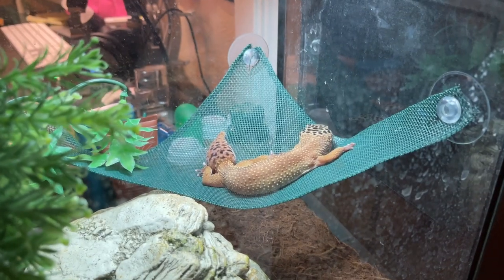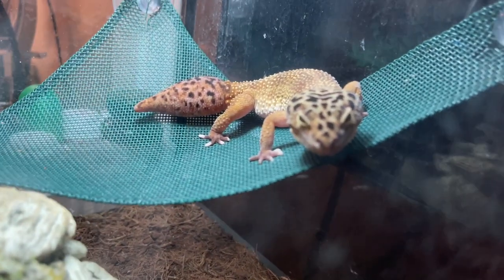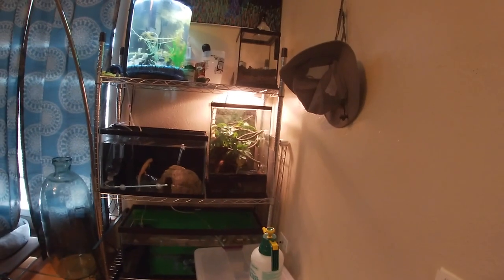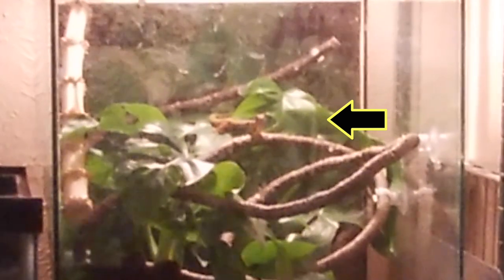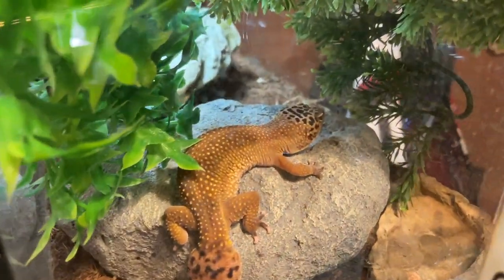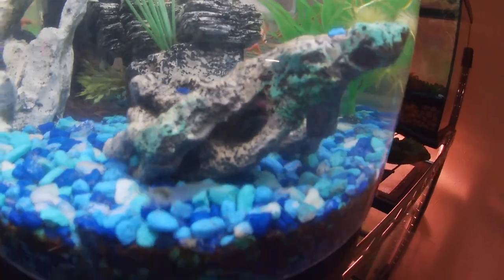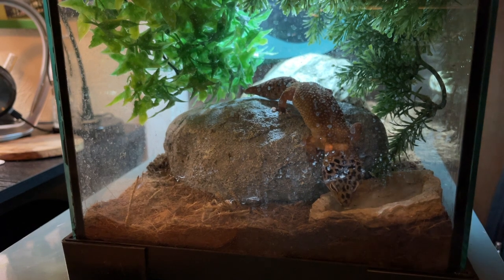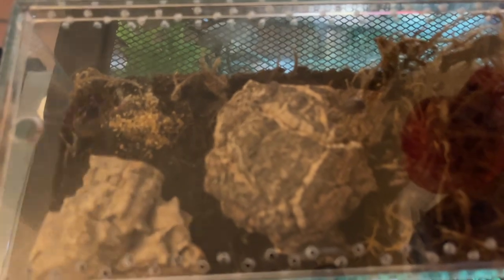He bum rushed me!!!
Following up on all the animals in the office.  Johnny is getting bold lately.  He has been charging the door when I open it to mist it down.  We also got some good footage of the axolotls eating underwater!!!  Love my GoPro!